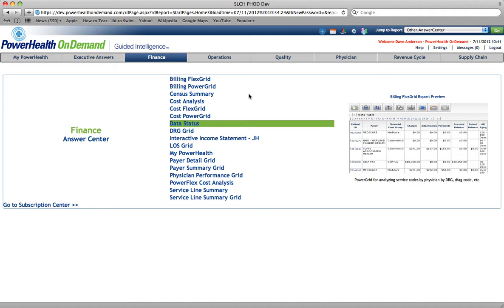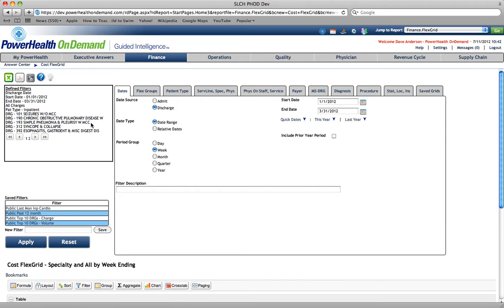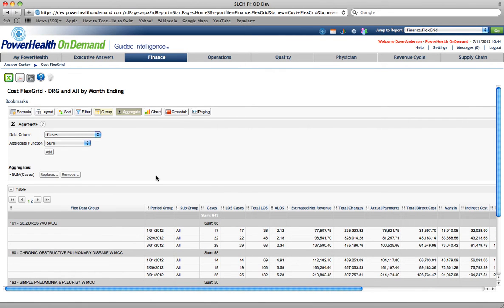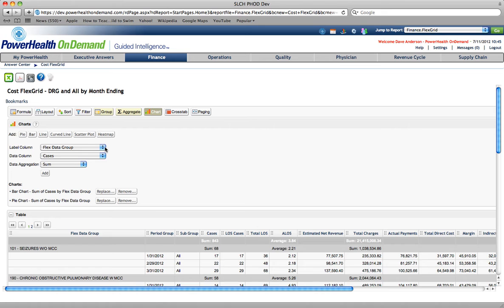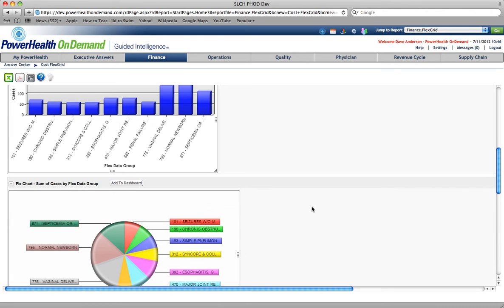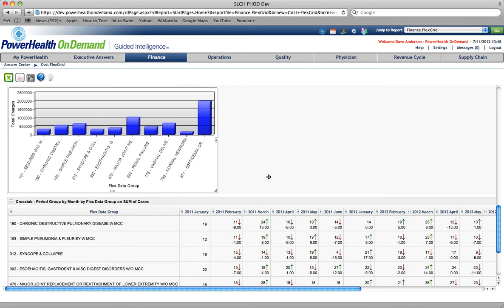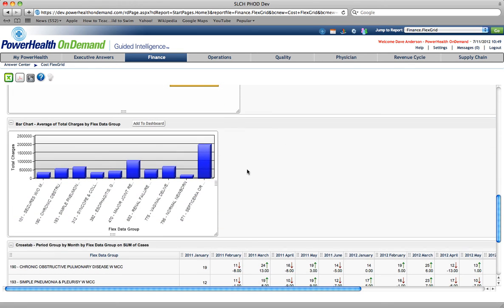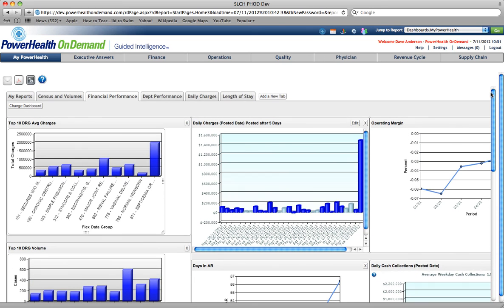DRG web demo 1.mp4